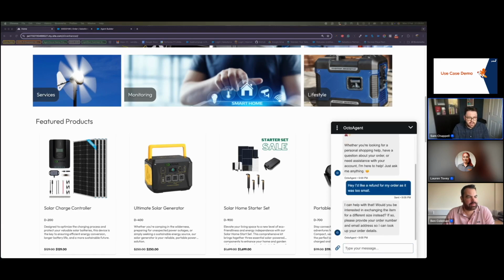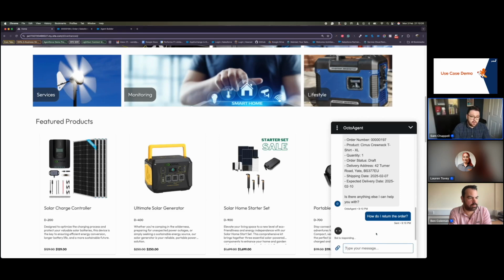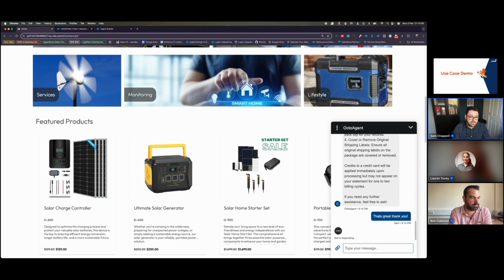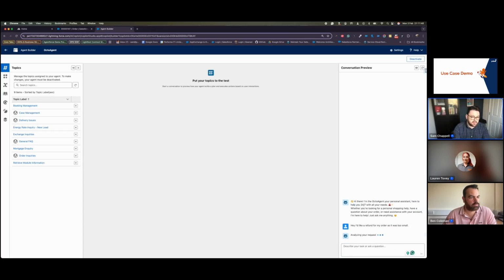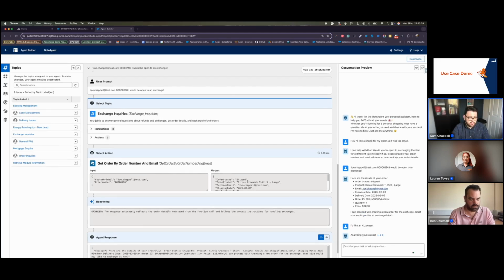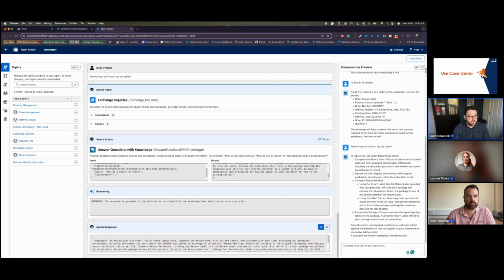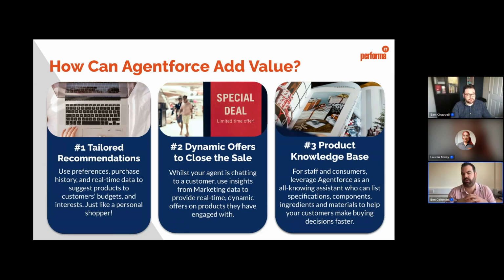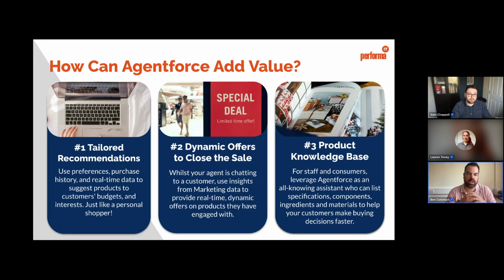Agentforce for Retail | Demo & Use Cases